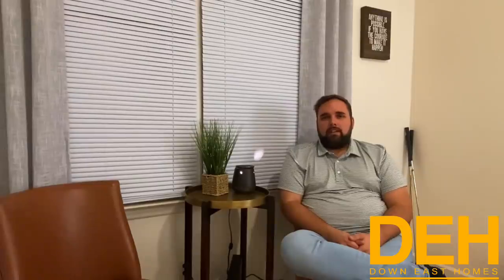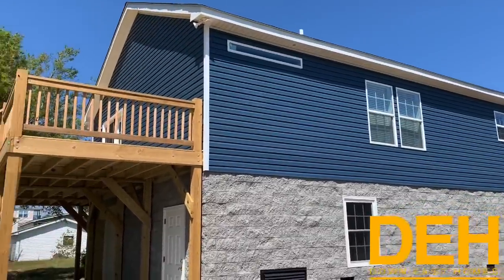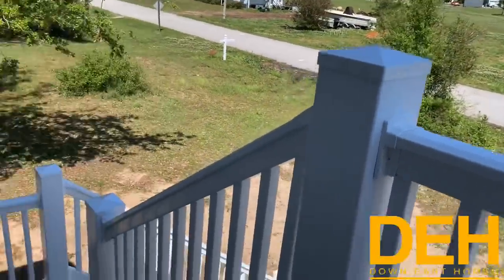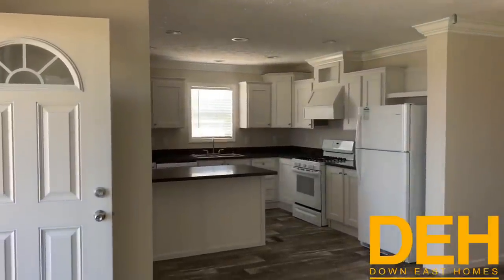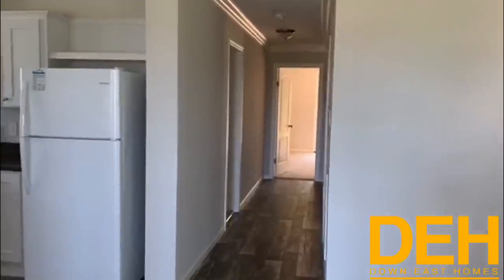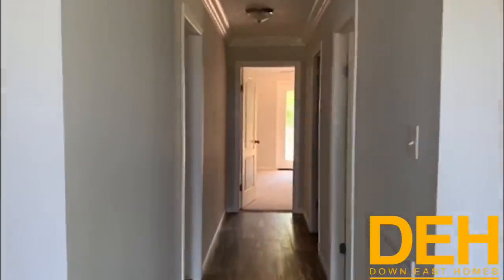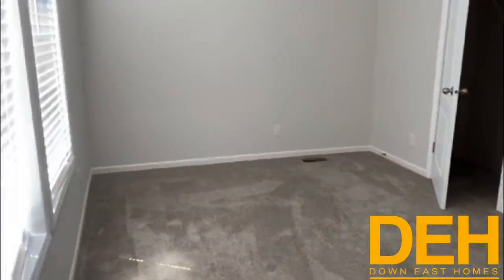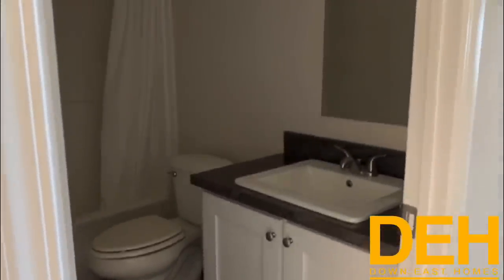Two Stories Up | Home Tour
This home is a fantastic 2 Bedroom 2 bath home that is about 1,300 sq ft with a full-height cinder block foundation with a roll-up garage door and is completed on a customer's property.

We have never shown this floor plan before it is a brand new Clayton modular home that we have custom ordered and built with so many on-site additions.

This model was sold out of our Morehead City location.

We have seen the mobile and modular home business come such a long way. In the old days, most people referred to mobile homes as a trailer house, and modular did not even exist. However, most of the manufactured and modular homes we carry are far from “trailer houses" and are actually really comparable to traditional stick-built homes. Just like the one you have seen on this tour.

We really hope that you will come to tour all of our homes in person and see the vast amount of homes we have on our 5 lots in Eastern North Carolina.